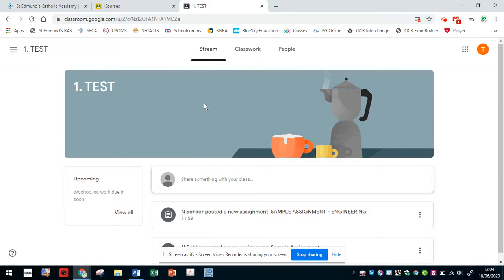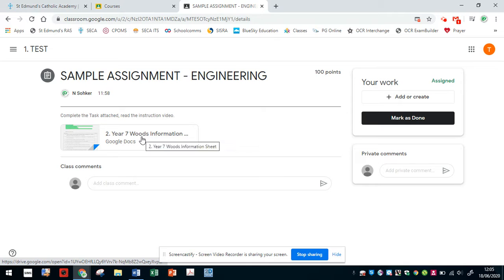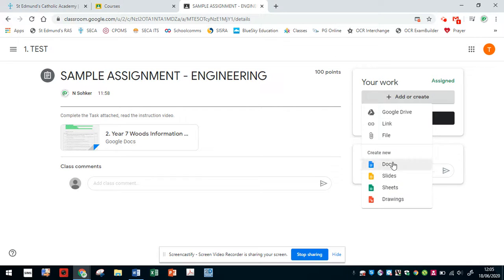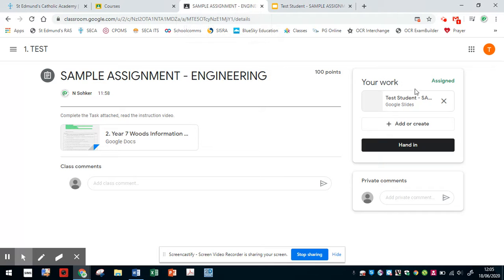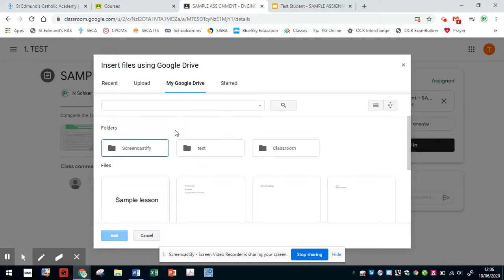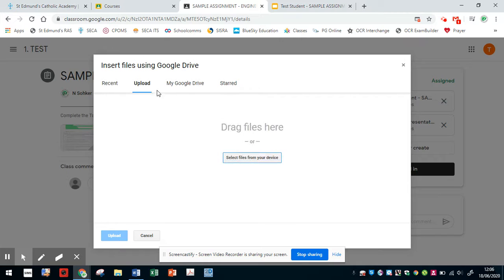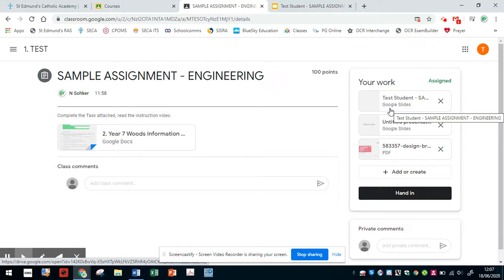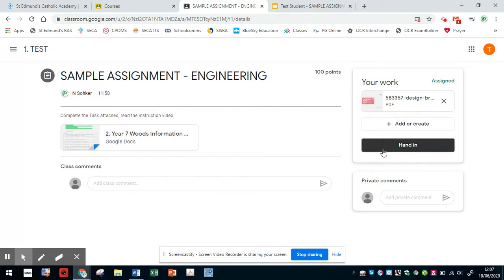How to Create or Add or Upload a file to Google Classroom Assignment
This is a short video on how to Create a new Google File for an Assignment, how to Add an Existing Google File to an Assignment or how to Upload a File from an external source such as a Hard Drive.